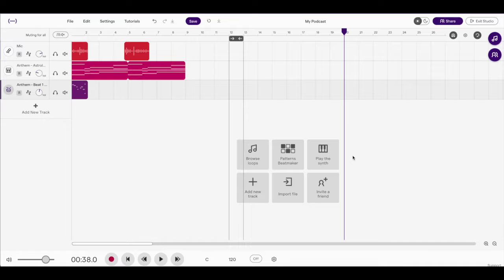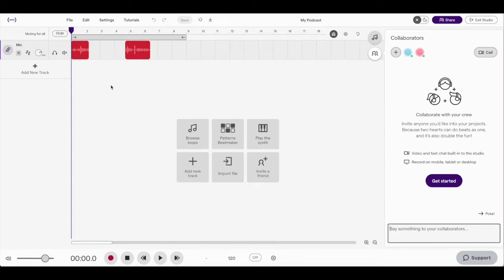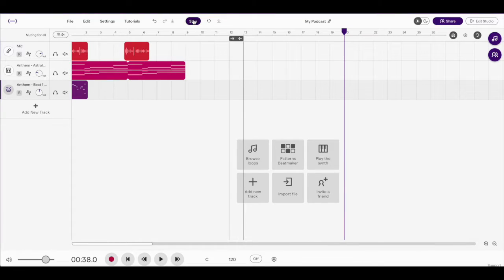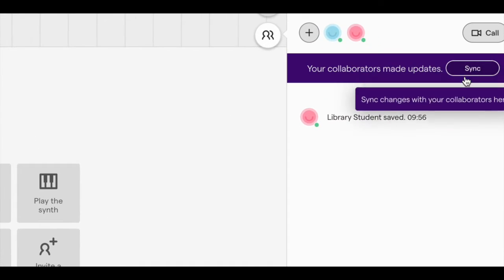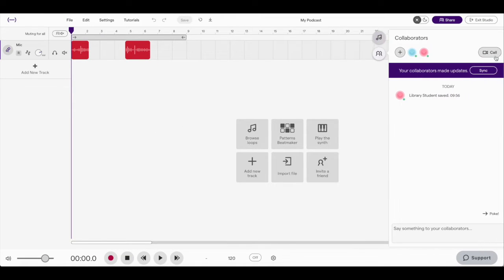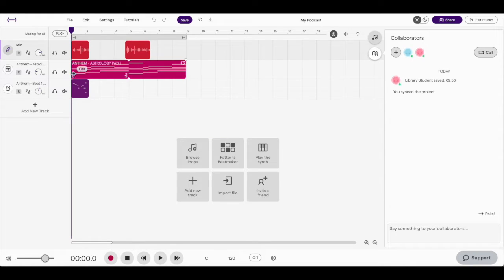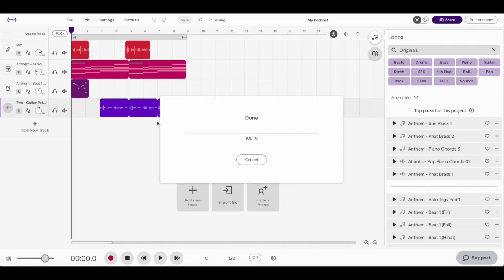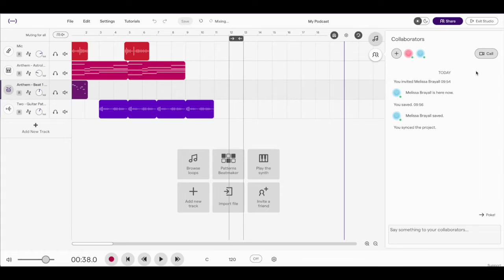Real-Time Collaboration in Soundtrap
How to use real-time collaboration in Soundtrap